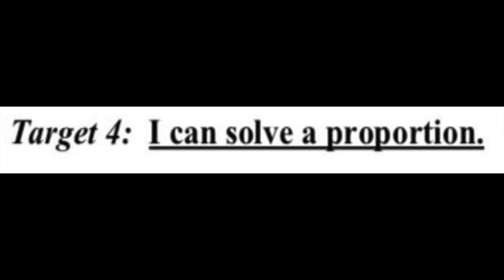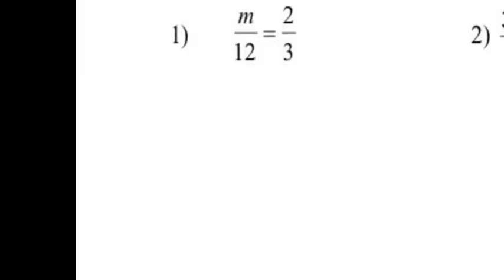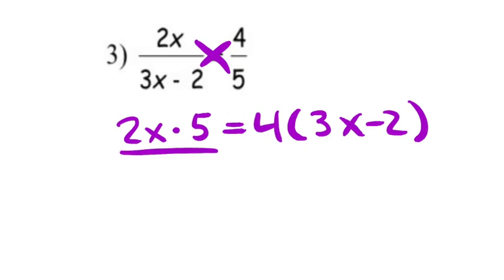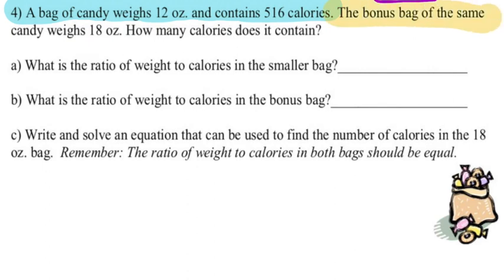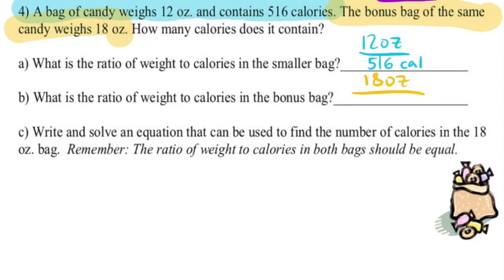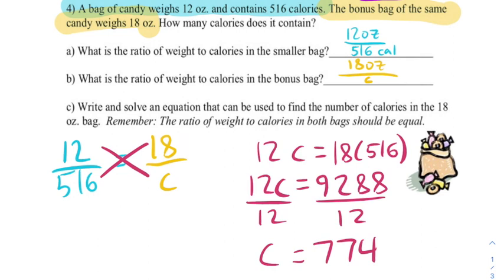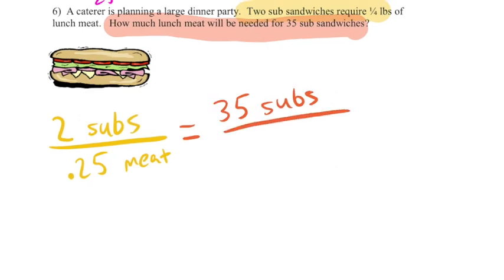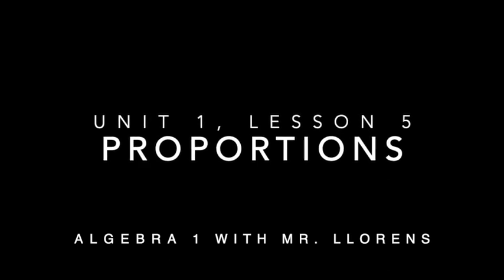Algebra U1 L5 Proportions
This video is about Algebra U1 L5 Proportions